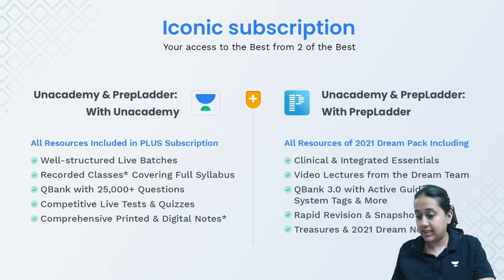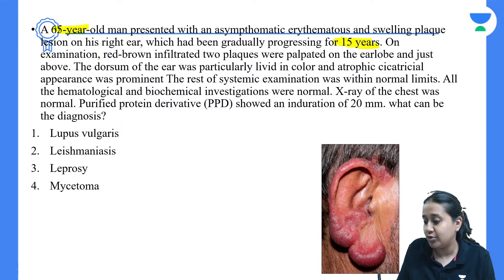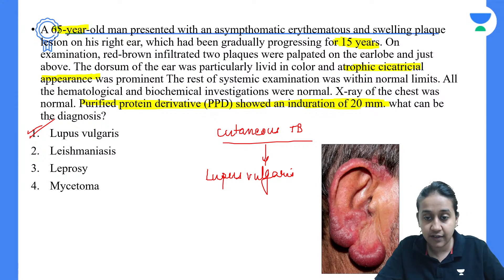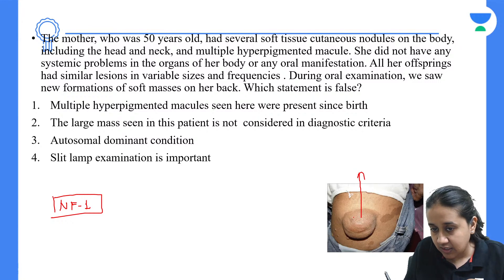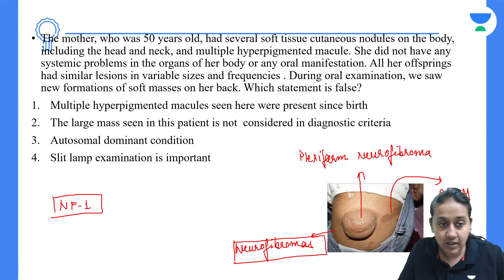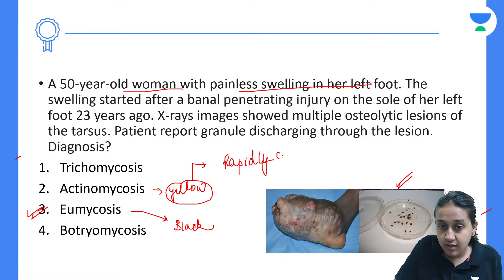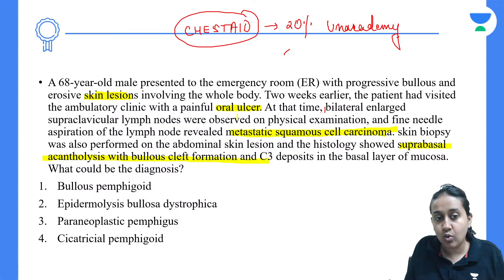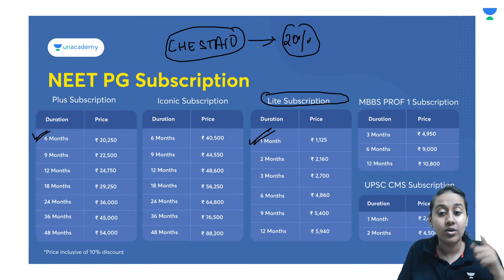NEET PG 2023 | Clinical case based questions in Dermatology | Dr Chesta Aggarwal | Unacademy NEET PG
In this session, Educator Dr. Chesta Aggarwal will be discussing Clinical case based questions in Dermatology. This session is beneficial for those preparing for NEET PG 2023.

Call Dr.Chesta Aggarwal's team on  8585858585 and take your NEET PG Preparations to the next level.

➤ About the Educator:  Dr.chesta has completed her MBBS - Manipal University distinction 3rd ranker MD- Dermatology, Neetpg- All India 261 rank 10 publications best article 2018.

You can enroll to Unacademy Subscription and get the following benefits:
1. Learn from your favourite teacher
2. Dedicated DOUBT sessions
3. One Subscription, Unlimited Access to Live Online Classes and Videos
4. Real-time interaction with best-in-class teachers
5. You can ask doubts in live online classes
6. Limited students in each Class
7. Download the videos & watch them offline